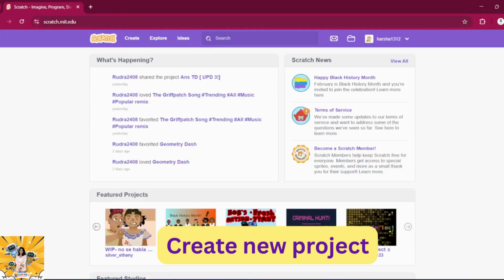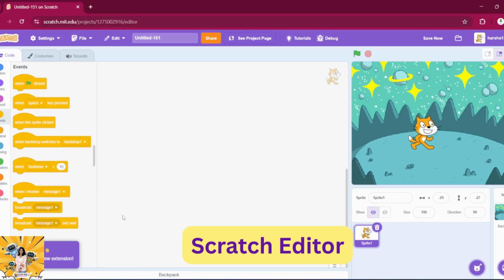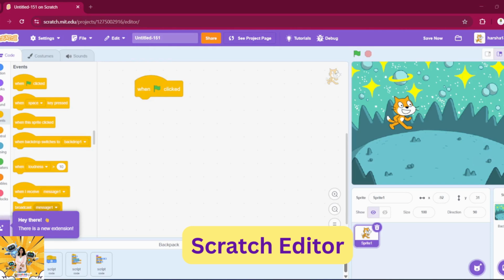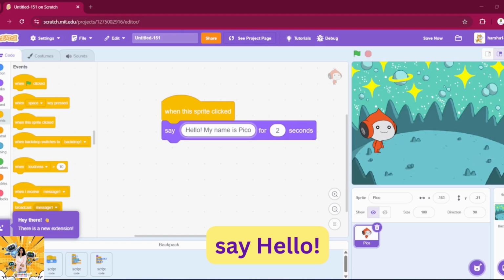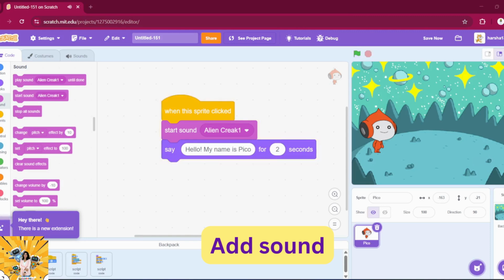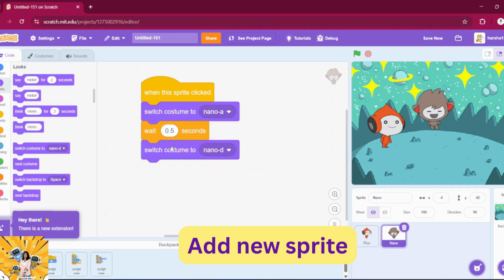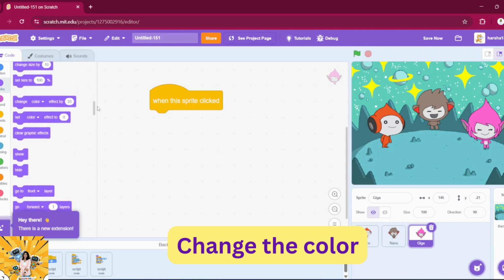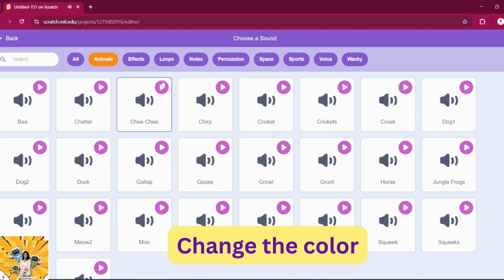🌟 Space Game in Scratch | FREE Sunday Coding Class for Kids 🚀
🚀 Welcome to Learning Fun Zone – where coding becomes FUN and magical! ✨

This Sunday, join our FREE Hour of Code and build an exciting Space Game in Scratch! 👩‍🚀🌌

In this 1-hour LIVE coding session, kids will learn:

✅ How to create a space background
✅ How to move a rocket using arrow keys
✅ How to add sound effects
✅ How to create scoring
✅ How to build their own mini space game

👦 Perfect for beginners (Age 6–14)
🎮 No prior coding experience needed
💻 Just bring your laptop and excitement!

📅 Every Sunday
⏰ 1 Hour
🎁 100% FREE

Coding helps kids:
🧠 Think logically
🎨 Become creative
🚀 Gain confidence
💡 Learn future skills